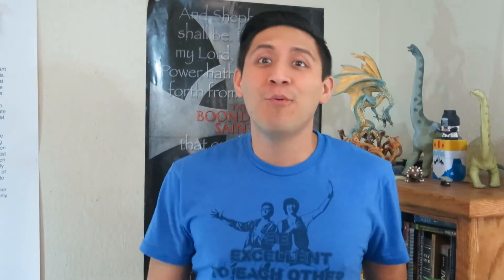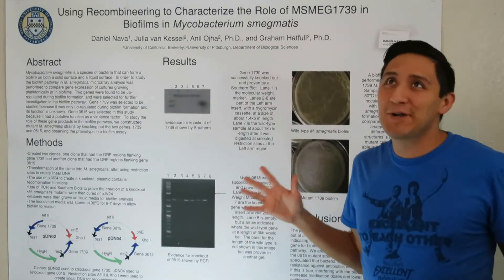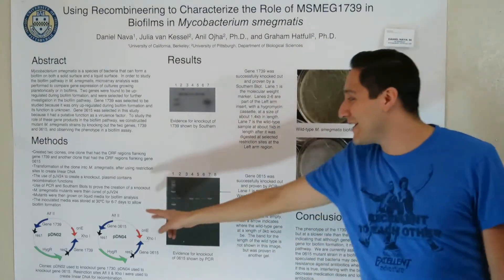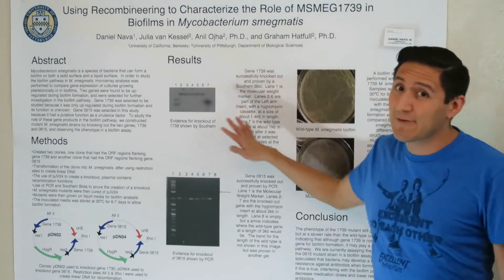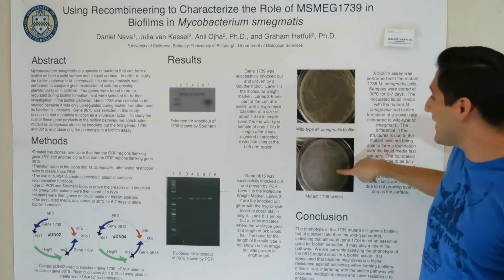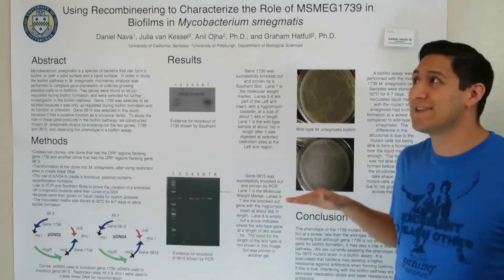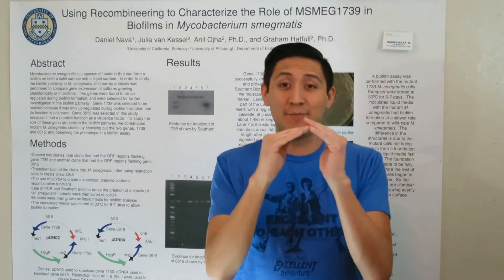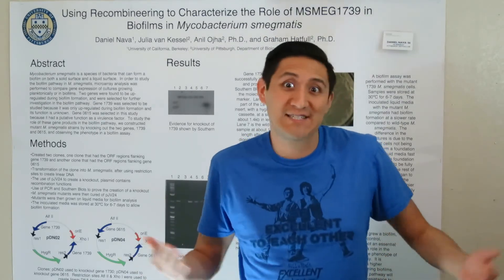Biofilm // Daniel Nava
I share science knowledge about Biofilms and share how I researched  how it is formed